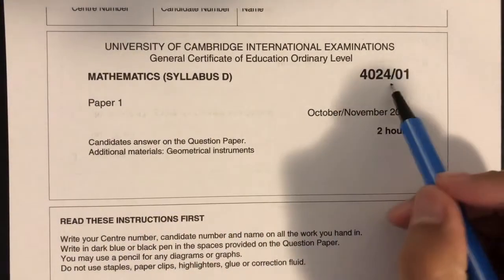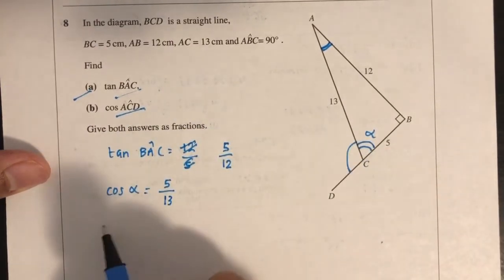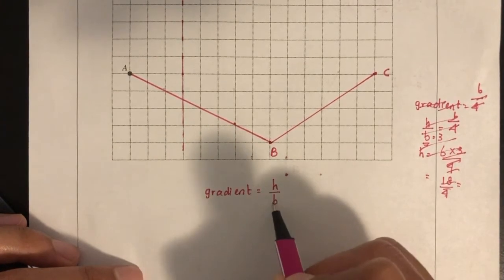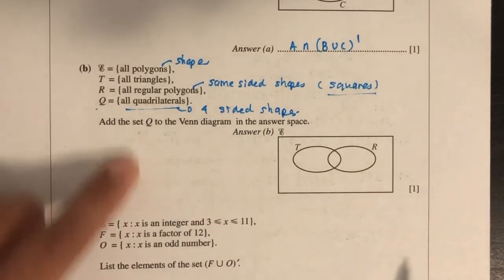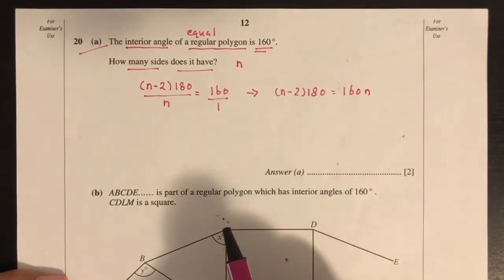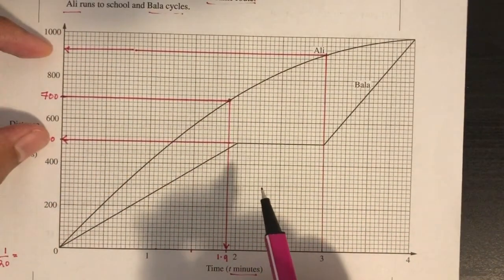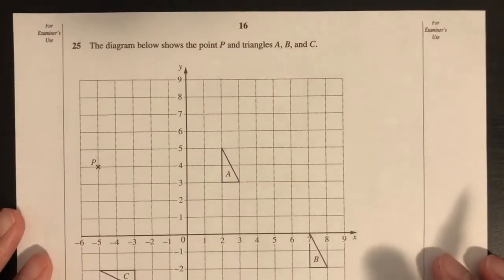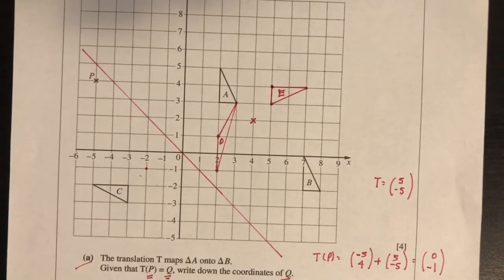O-Level Math D October November 2004 Paper 1 4024/1